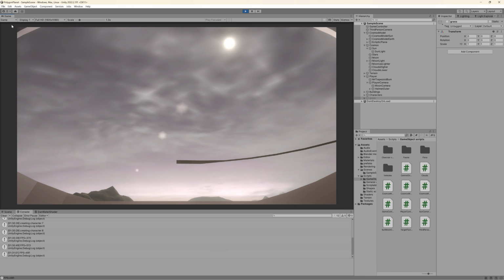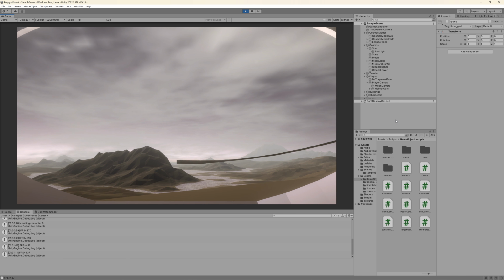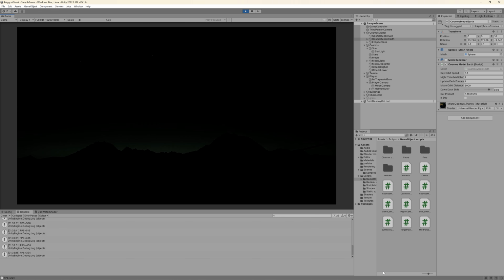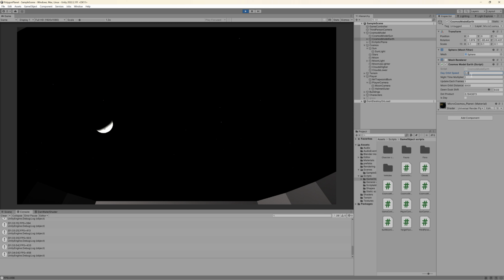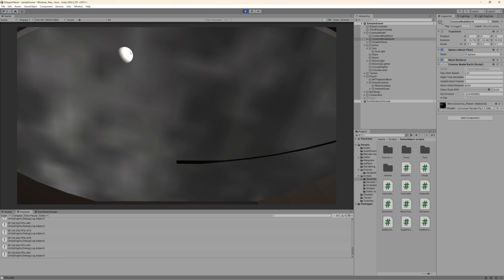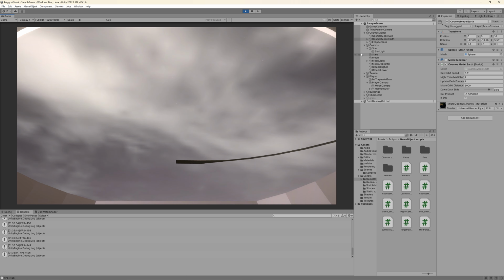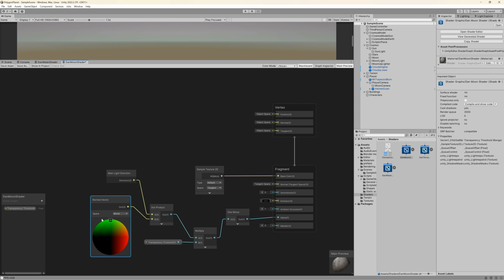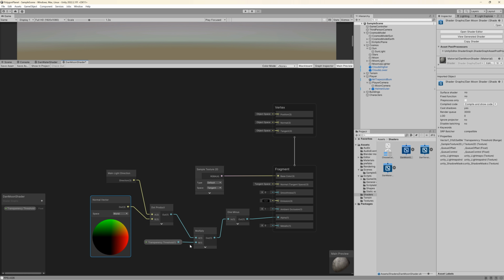Crescent Moon custom shader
I used a custom shader to achieve an accurate crescent moon whereby the dark unlit surface of the moon is not visible.